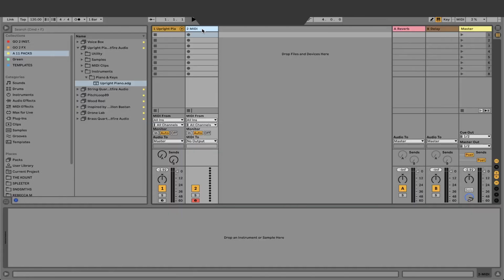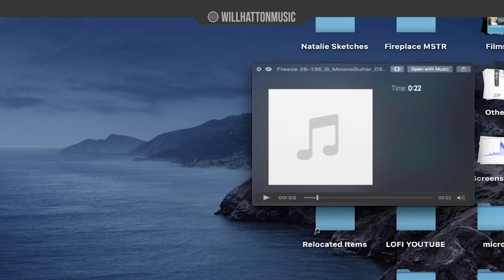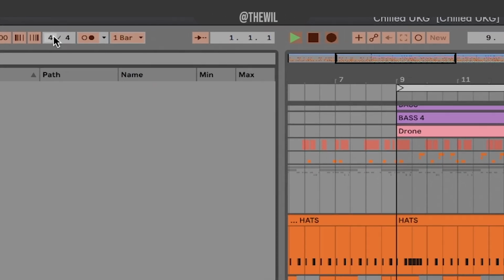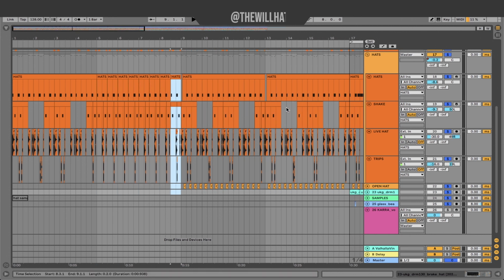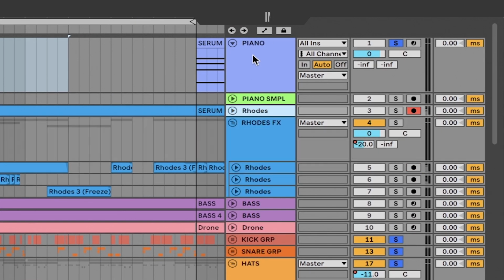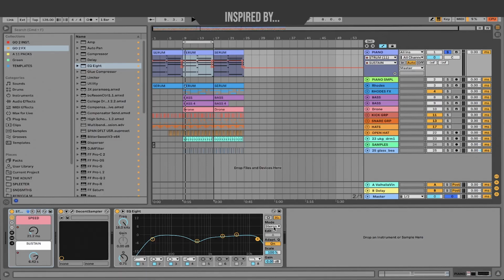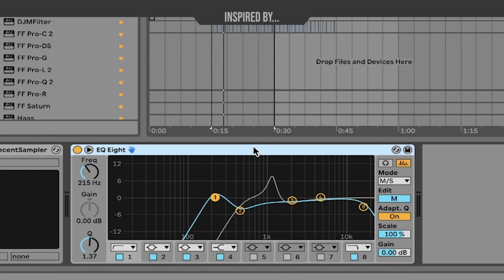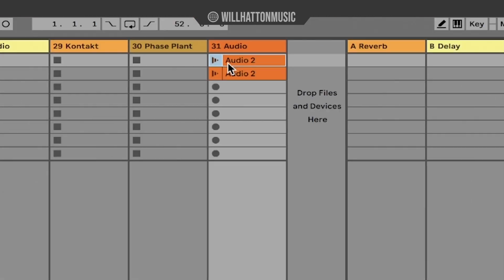The Best Live 11 Tips, Shortcuts & Secrets I Wish I Knew Before!